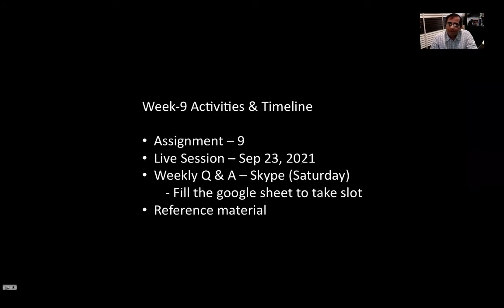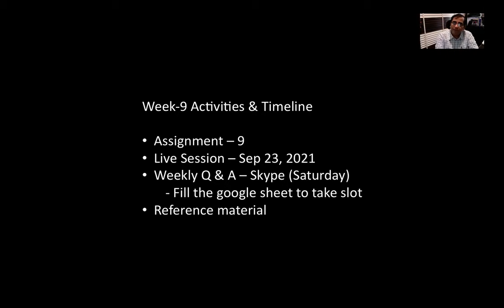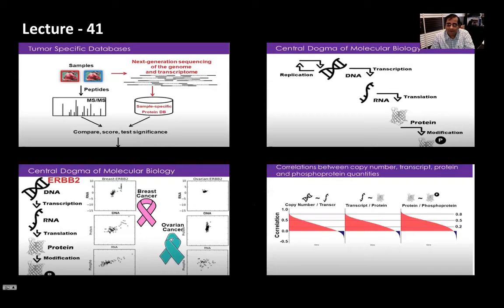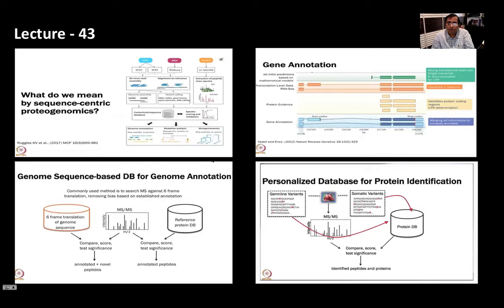MOOC-Proteogenomics-Week-9-Overview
Skype Group link for Saturday session to access the Query sheet: Pls note we will only address the queries written in the google sheet